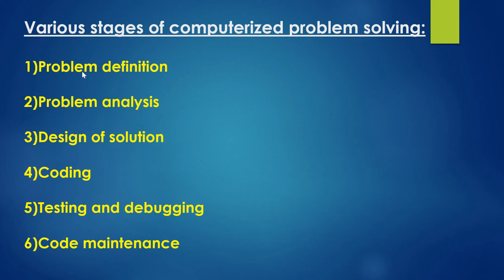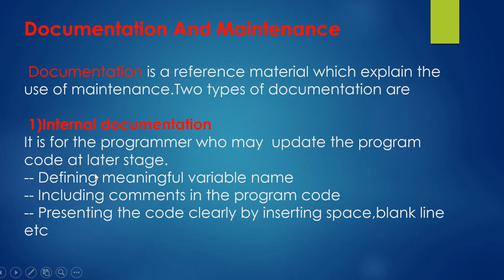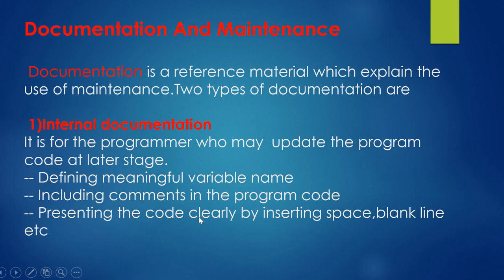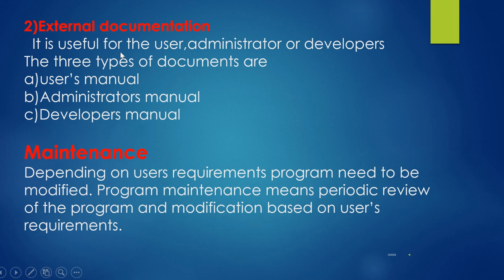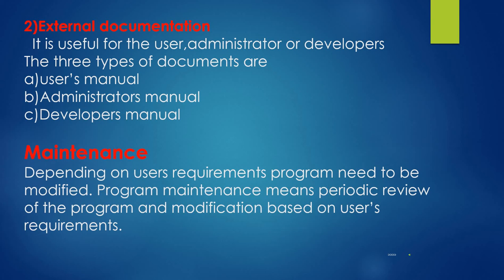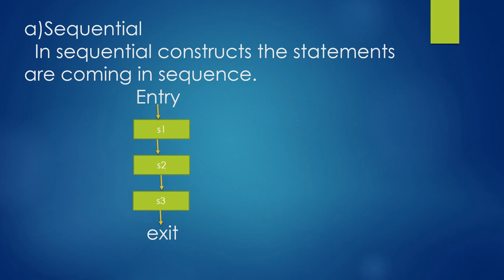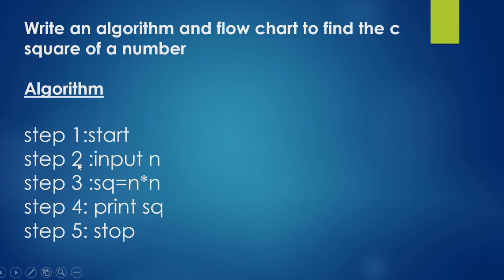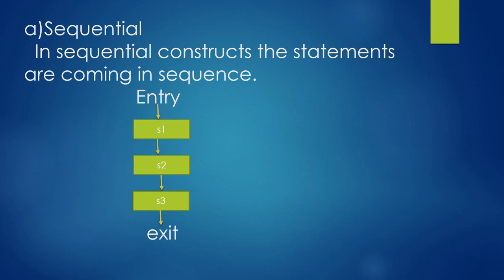I st PU Computer Science class 15(chapter 5 part -6)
Documentation and maintenance,programming constructs:sequential construct/By Jisha Santhosh